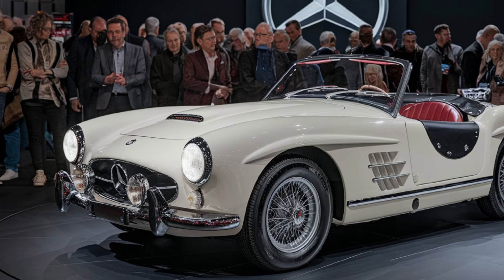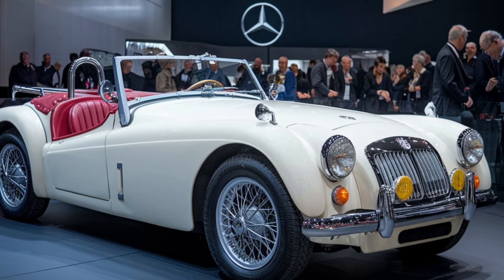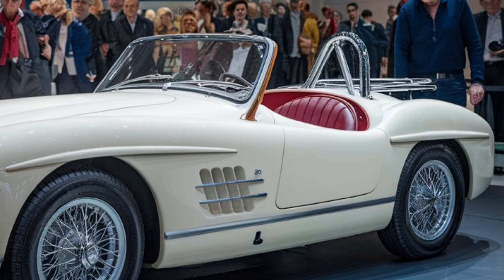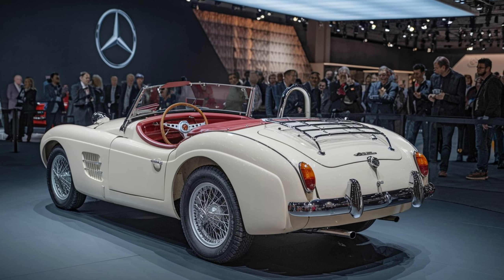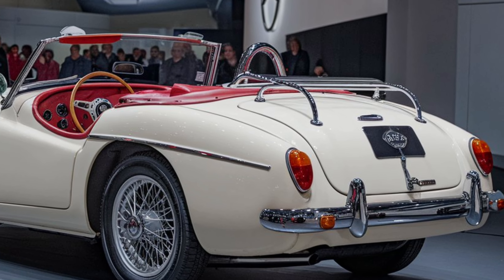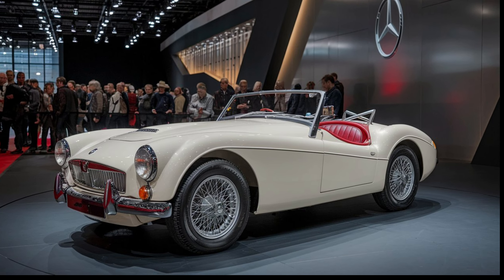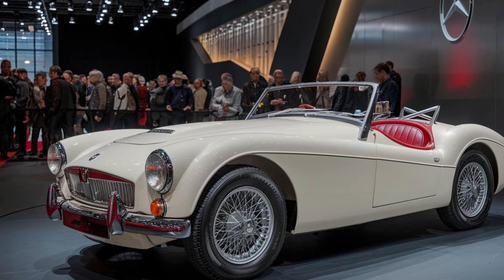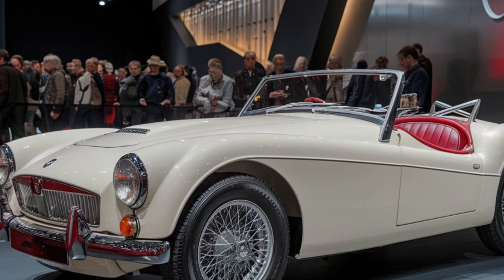Unveiling the 2025 MGB GT – The Iconic British Classic Reborn with a Modern Twist!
Welcome back to Wheelwise Reviews! Get ready for a jaw-dropping first look at the all-new 2025 MGB GT, where classic British style meets modern engineering. In this exclusive video, we dive deep into the stunning design, powerful performance, and cutting-edge features of this legendary reborn icon. Whether you're a fan of classic cars or looking for the next big thing in automotive innovation, the 2025 MGB GT is here to impress. Don’t miss out on the detailed review, plus our thoughts on how it compares to its predecessor.

Cover topics:
"2025 MGB GT – A British Legend Revamped for the Future!""Why the 2025 MGB GT is the Best Modern Classic You’ll Ever See!""The 2025 MGB GT Has Arrived – Classic Looks, Modern Power!""Could the 2025 MGB GT Be the Best Retro-Inspired Car of the Decade?""The Return of a Classic – Exploring the 2025 MGB GT in Full Detail!""Why Every Collector Will Want the 2025 MGB GT in Their Garage!""2025 MGB GT – The British Icon That’s Better Than Ever!""Is the 2025 MGB GT the Ultimate Blend of Retro and Modern?""2025 MGB GT First Look – A Modern Revival of a Timeless Classic!""How the 2025 MGB GT Brings Vintage Flair to the Future!"